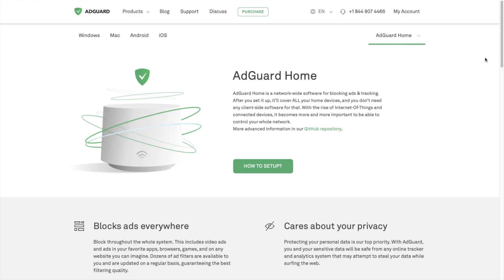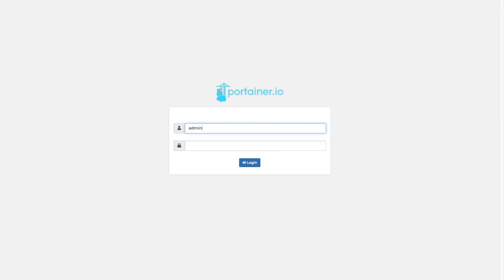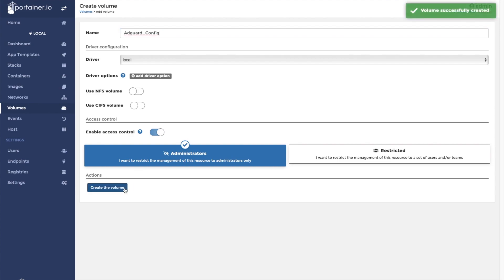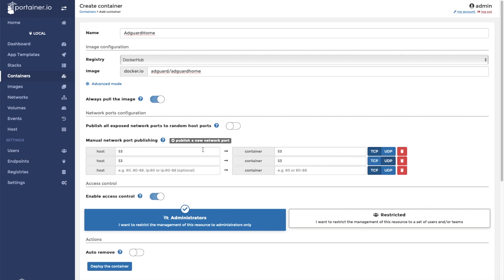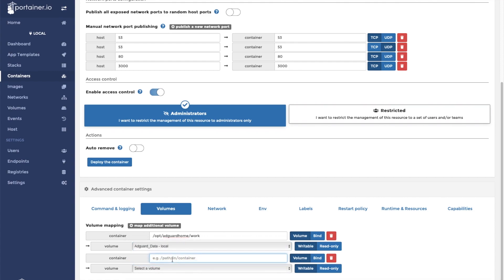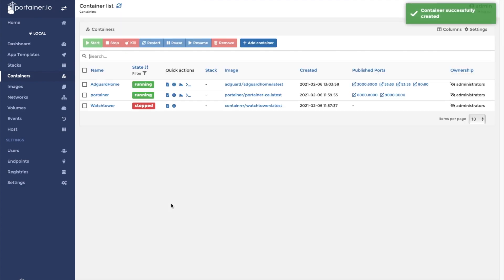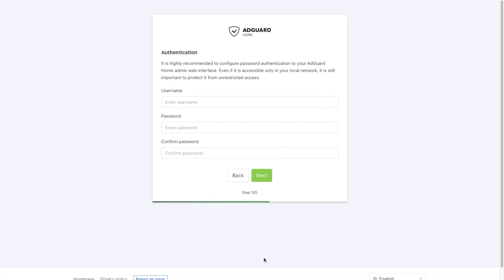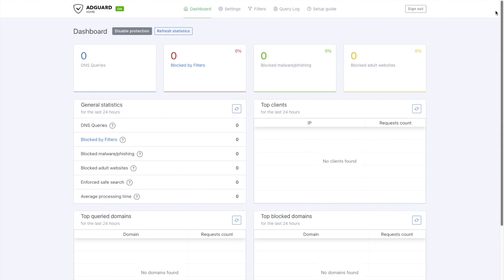How to Install Adguard Home on Docker Using Portainer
This is a tutorial on how to install and self-host Adguard Home on Docker using Portainer. Adguard Home is an alternative to Pi-Hole.  It blocks advertisements at the DNS level before they are served to client devices on your home network.  Like Pi-Hole, after you set it up, it’ll cover all of your home devices without any client software.